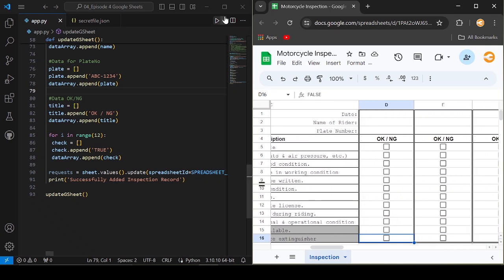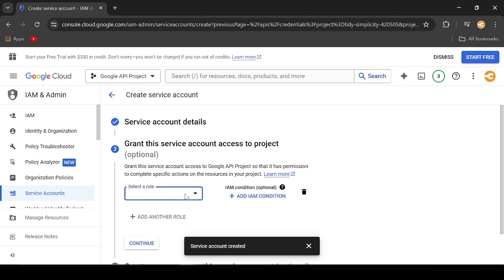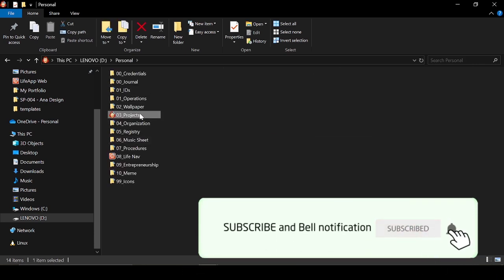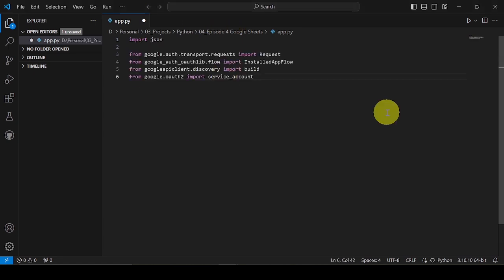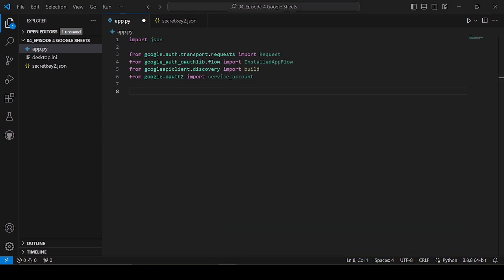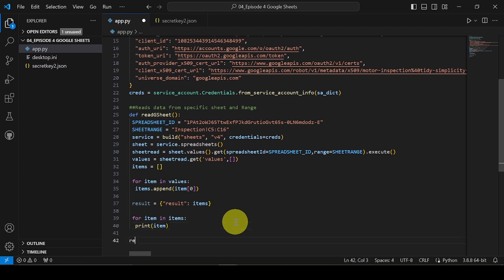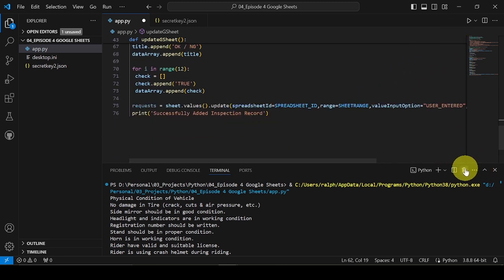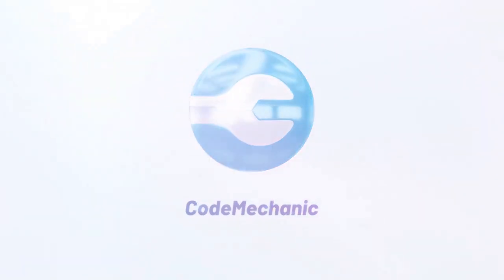Part 5 - Python + Google Sheet API (To Integrate with Flask)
💼 Hire Me 💼